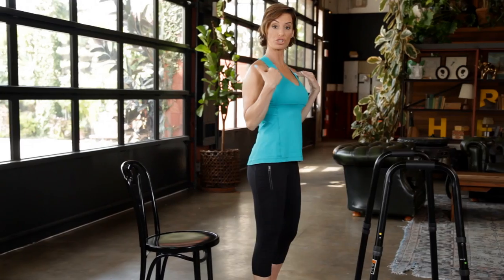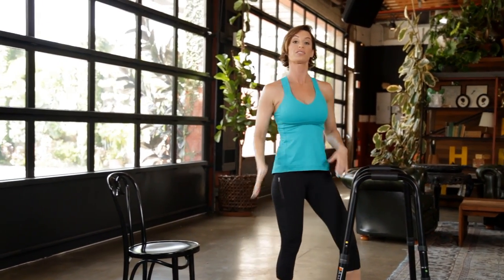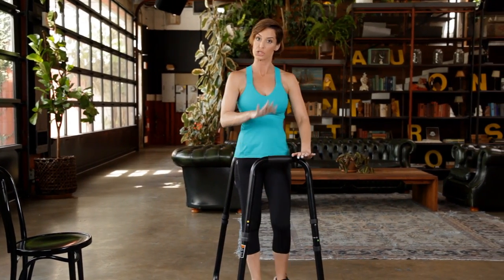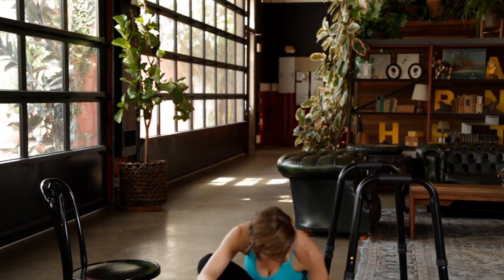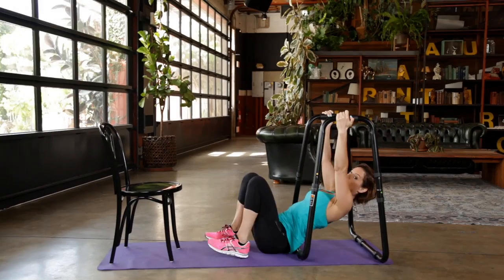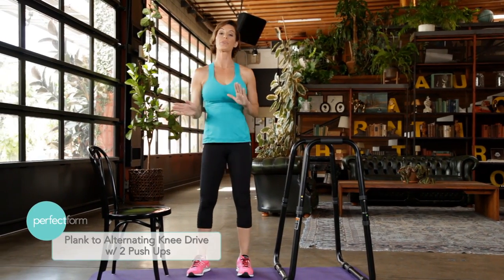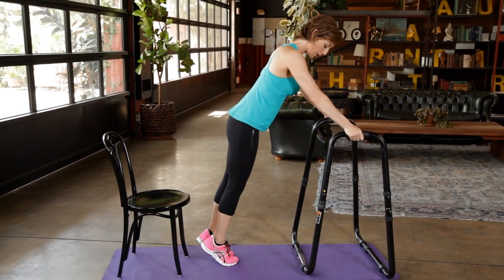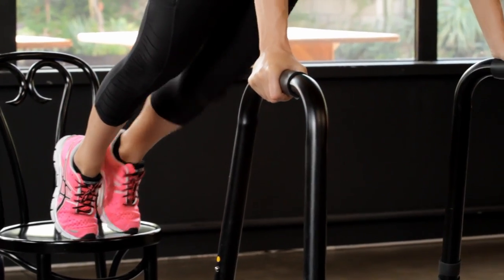Big Muscle Work, Big Calorie Burn | Perfect Form With Ashley Borden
Today, we're going to be doing a routine with one of my favorite pieces of equipment: The Dip Bar. It's great for stretching and opening up your body. It's great for toning. And it's also really helpful for improving your form during exercises. So grab your phone or timer, and let's get started!

Talk to Ashley and get her free guide to Rolling Out!

Whether you want take your fitness routine to the next level, target a specific trouble zone or offset the effects of sitting all day at a computer, celebrity fitness and pro-athlete trainer Ashley Borden's specialty is helping you unlock the potential in your body. She will help you identify how your body moves, offering routines to help you build your best body.